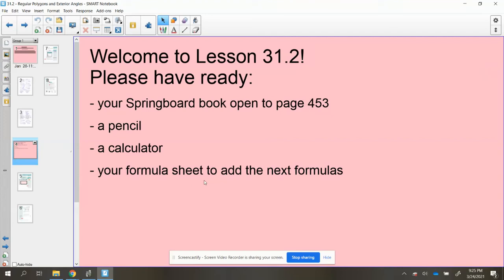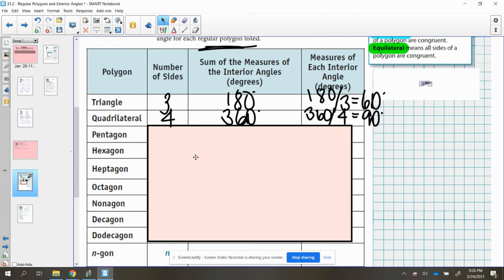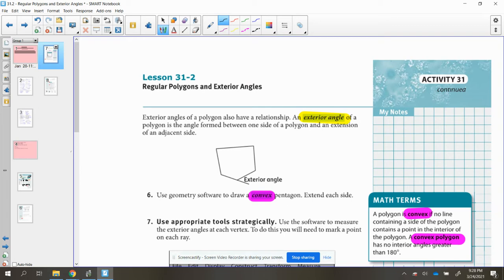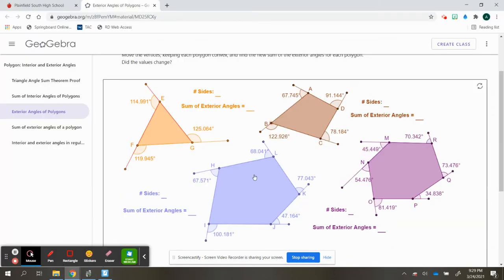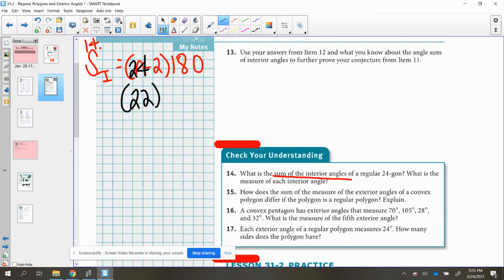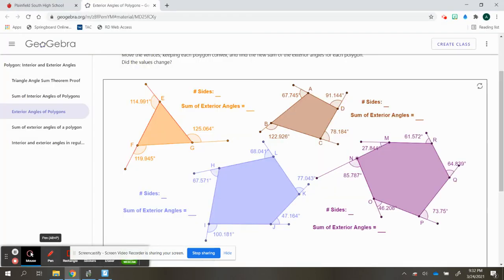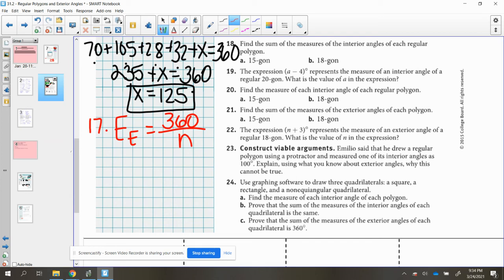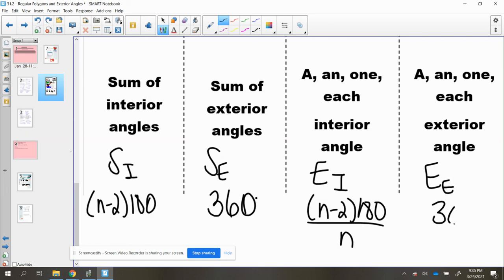Geo Lesson 31.2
Looks into the sum of the interior/exterior angle formulas as well as how to find each interior or each exterior angle of a regular polygon.